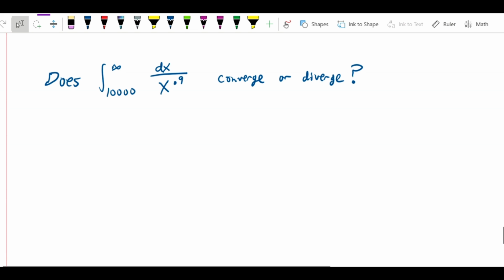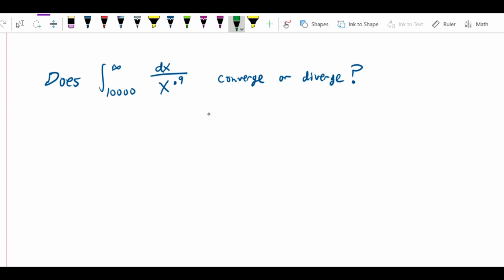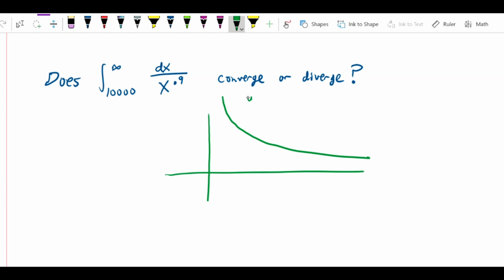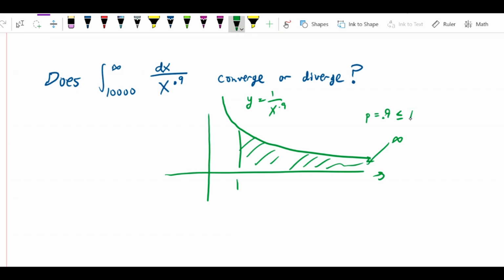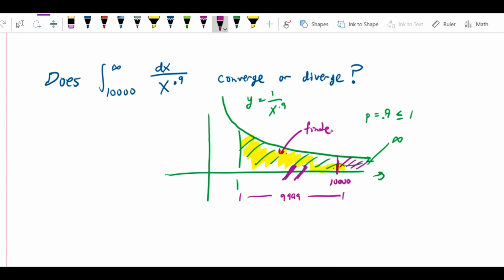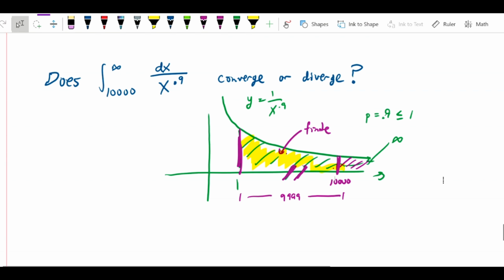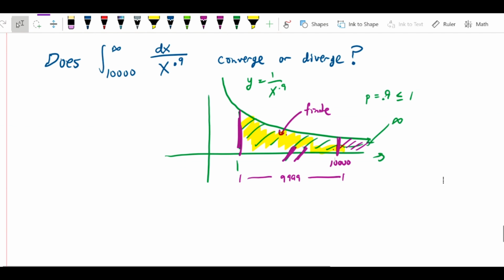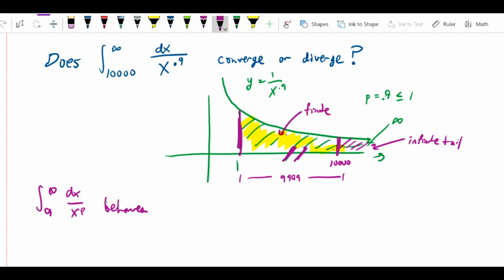Improper Integrals integral on a,inf for a not equal to 1